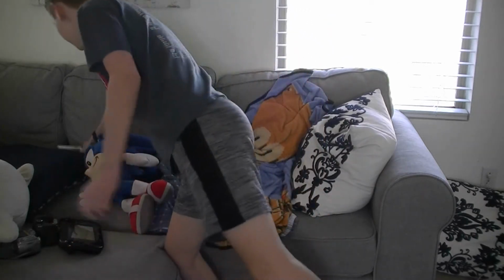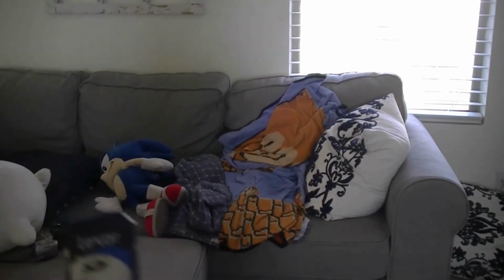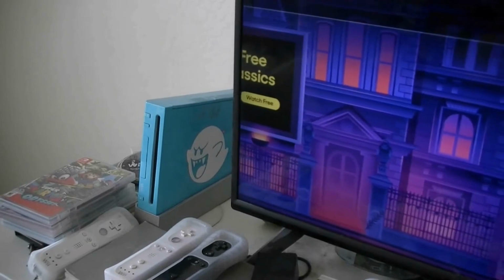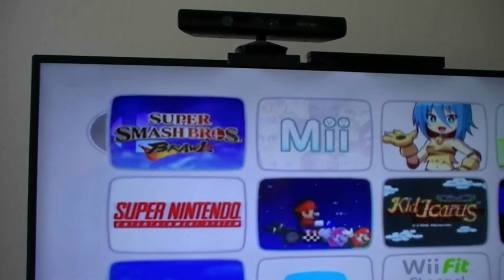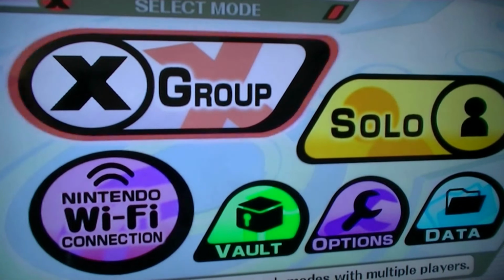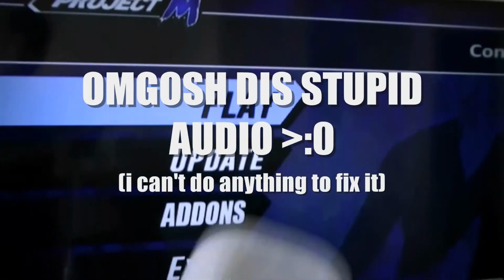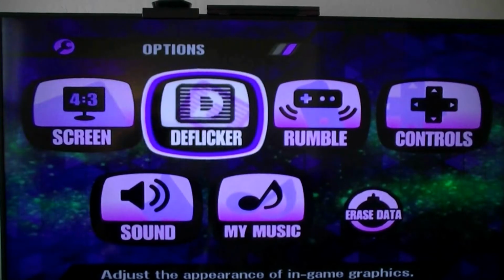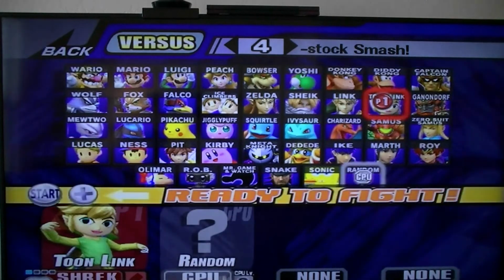SUPER SMASH BROS PROJECT M MAKES YOU PUKE!!!-Bubbly 369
Reviewing Smash Project M since none of the big youtubers have heard of it